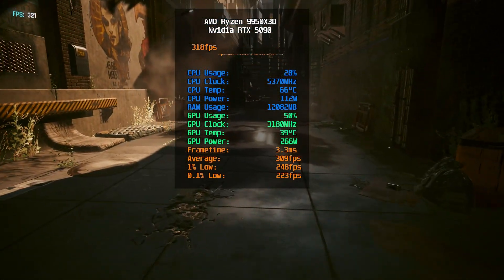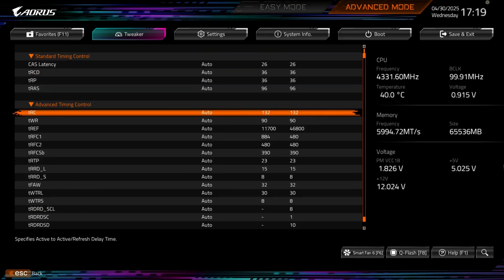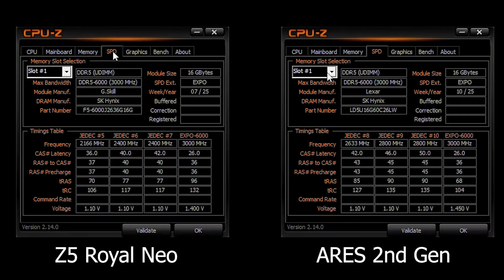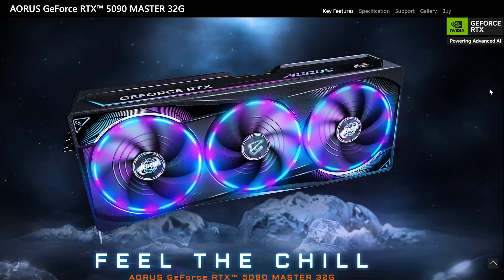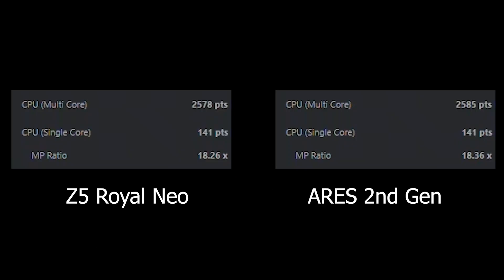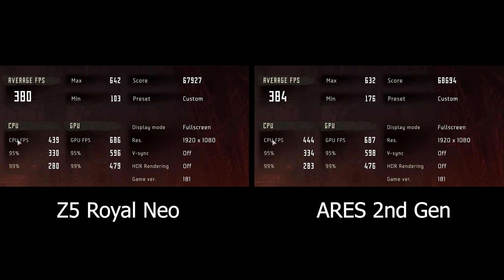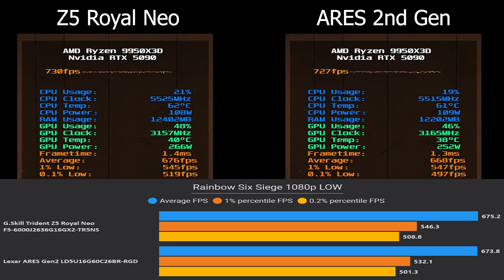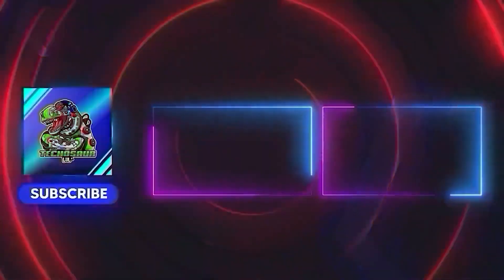G.Skill vs Lexar DDR5 CL26 on Ryzen 9950X3D – Which Kit Truly Reigns Supreme?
In this video, I compare two of the most finely tuned DDR5 EXPO memory kits designed for Ryzen—G.SKILL Trident Z5 Royal Neo and Lexar ARES Gen 2. Both feature ultra-low latency at 6000MHz CL26

If you're considering which low-latency DDR5 kit to pair with your Ryzen Desktop 7000, 8000 or 9000 series build, this might help you decide.

🔥 System Specs:
PSU : Seasonic PRIME TX-1600 Noctua Edition
CPU : AMD Ryzen 9950XD
Motherboard : AORUS X870E XTREME AI TOP
RAM : G.SKILL Trident Z5 Royal Neo F5-6000J2636G16GX2-TR5NS &
Lexar ARES Gen 2 ‎LD5U16G60C26BR-RGD
GPU : AORUS GeForce RTX 5090 MASTER 32G OC
AIO Cooler : Lian Li Hydroshift LCD AIO 360mm

00:00 - Intro
01:20 - Trident Z5 Royal NEO Specs
01:52 - ARES Gen 2 Specs
02:11 - Comparing Specs
03:24 - Test Setup
04:32 - RAM Stability Test
05:00 - AIDA64 Benchmark
05:44 - Cinebench 2024 Benchmark
06:03 - Cyberpunk 2077
06:33 - Black Myth: Wukong
06:55 - Counter-Strike 2
07:05 - Horizon Zero Dawn
07:24 - Borderlands 3
07:34 - Shadow of the Tomb Raider
07:47 - Dirt 5
08:09 - Age of Mythology Retold
08:23 - Assassin's Creed Shadows
08:48 - Rainbow Six Siege
08:59 - Final Thoughts and Outro